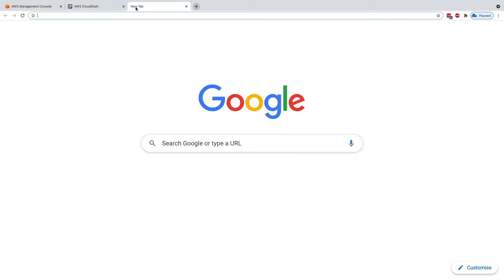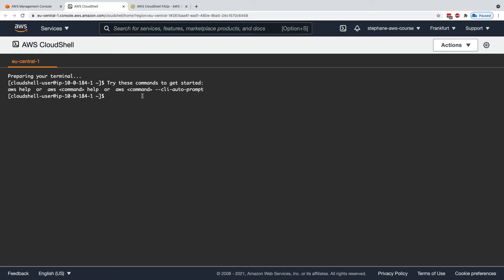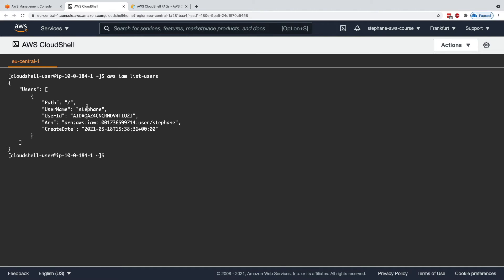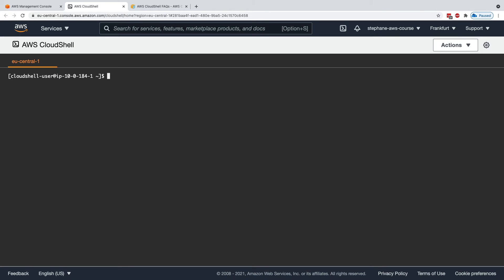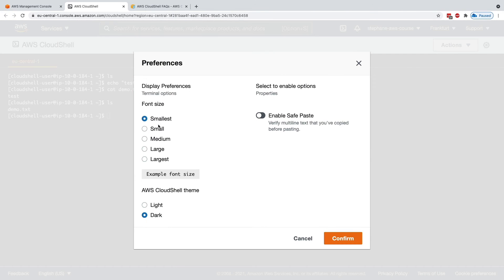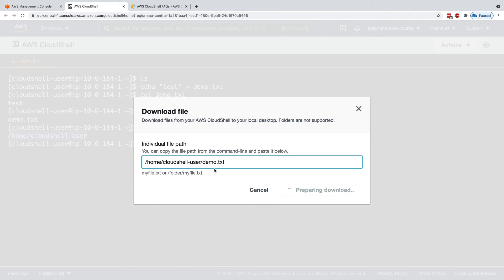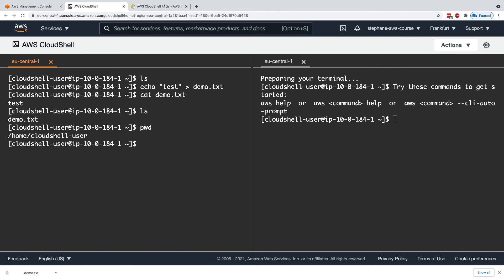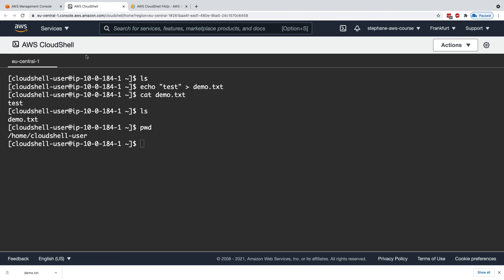AWS CloudShell Tutorial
Learn how to use CloudShell, the alternative to issuing commands against AWS!
If you want to learn more (AWS Certified Cloud Practitioner) (AWS Certified Developer)
Get the Ultimate AWS Certified Cloud Practitioner 2023 course or the Ultimate AWS Certified Solutions Architect Associate 2023 course or the Ultimate AWS Certified Developer Associate 2023 course at a special price!